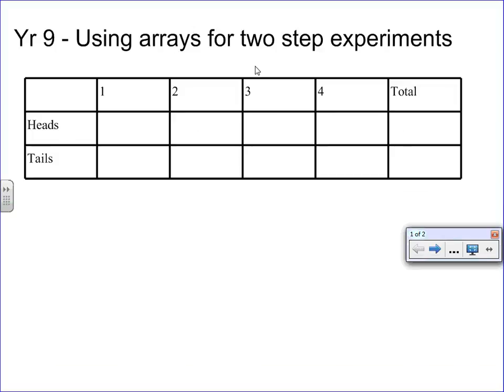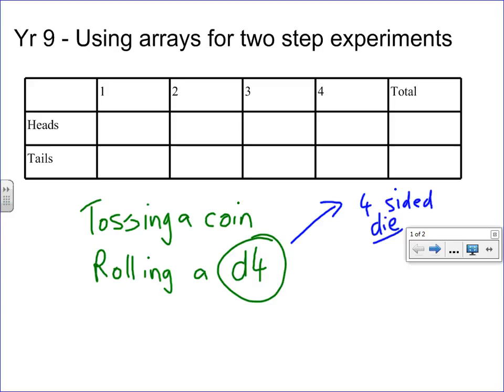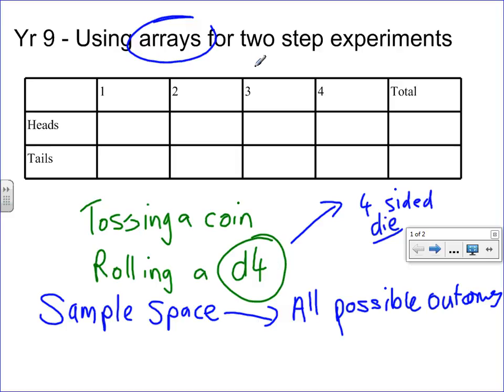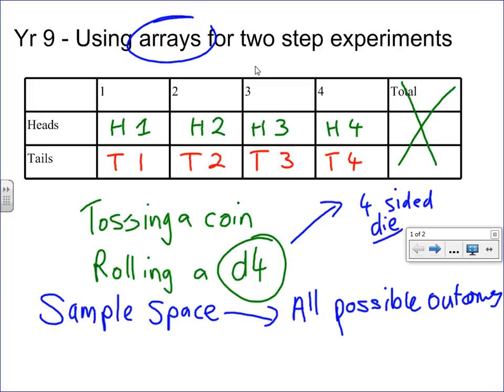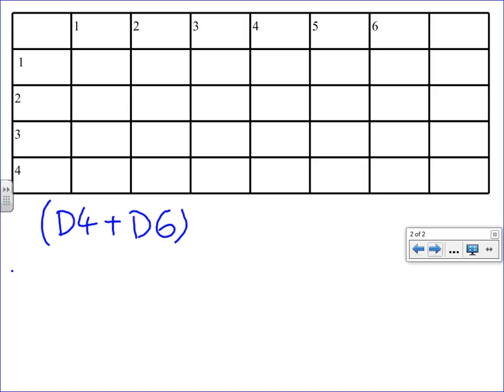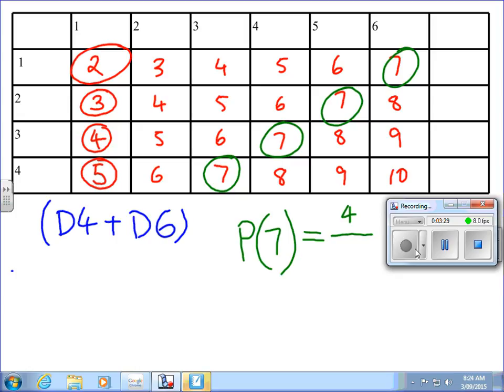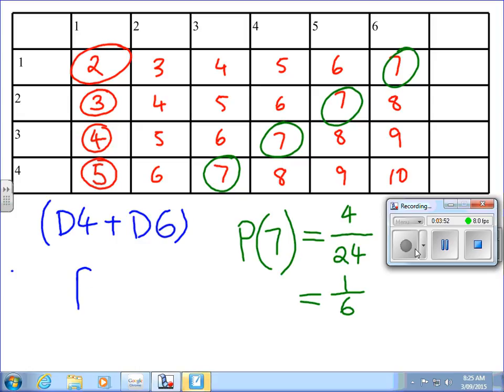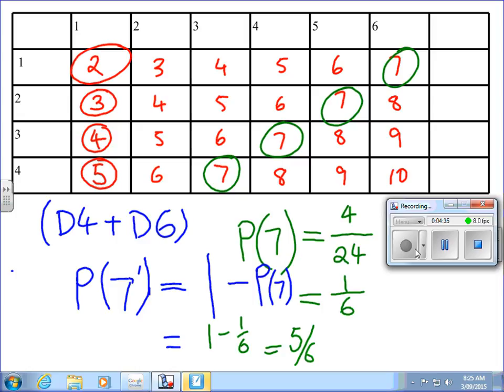Yr 9 Probability arrays